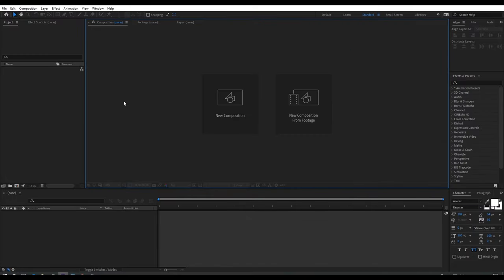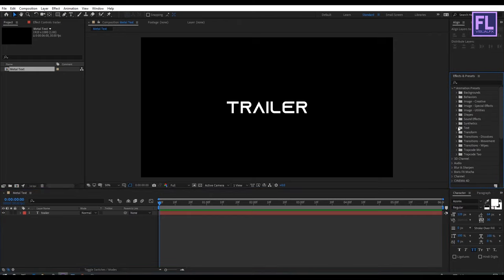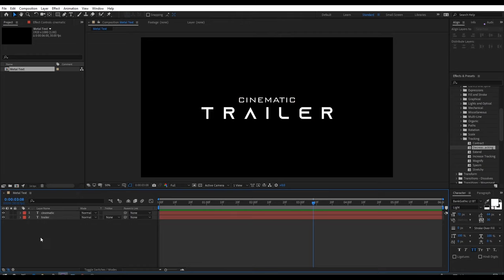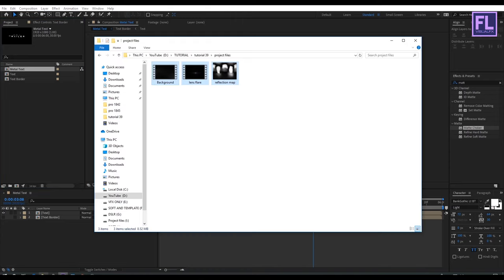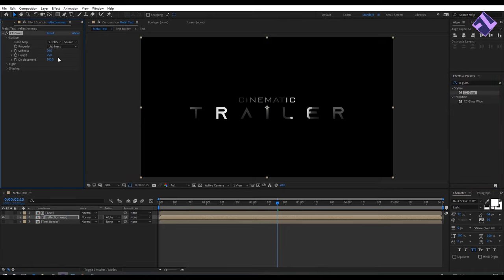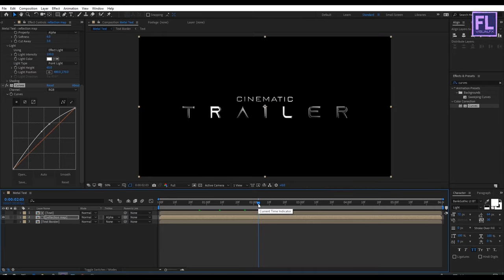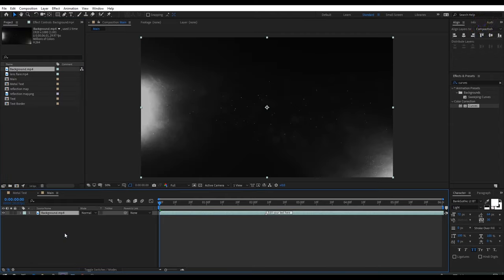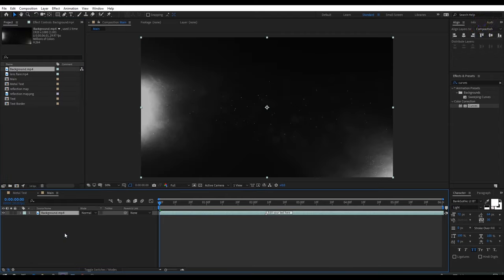After Effects Tutorial: Cinematic Title Animation in After Effects (simple way!!!) | 2019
In this tutorial, I will show you how to make a Cinematic title animation inside of After Effects without using any third party plugin.

If you want to make a Professional Cinematic title animation for your Video intro, or for your client's then this After Effects Tutorial will help you to make an Amazing Cinematic title animation.